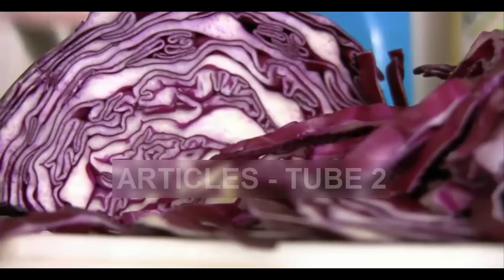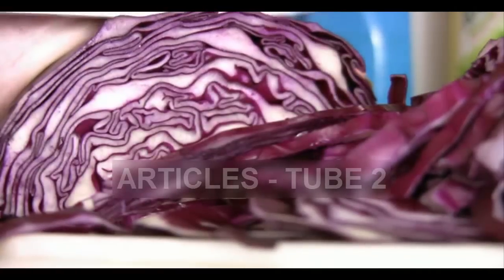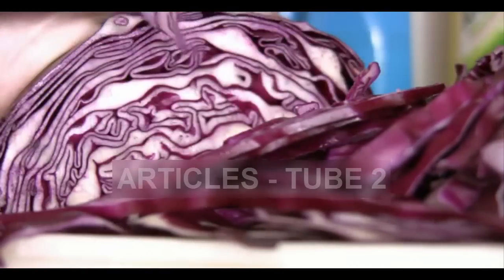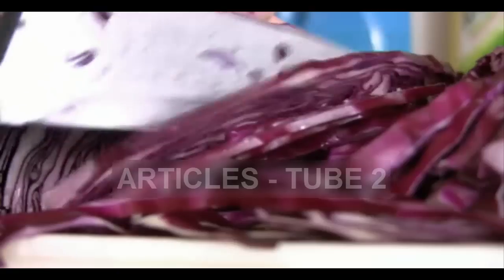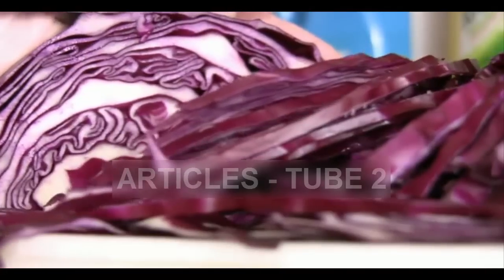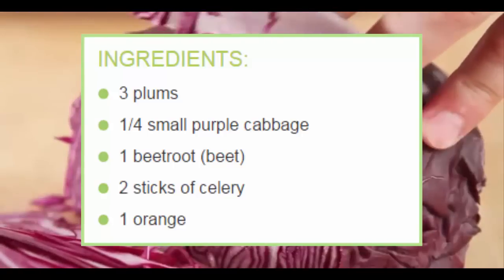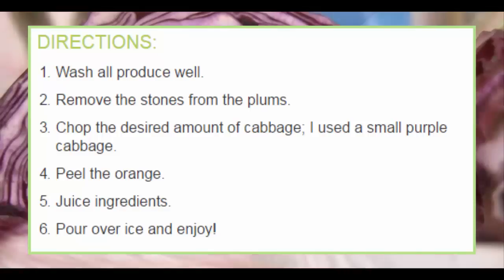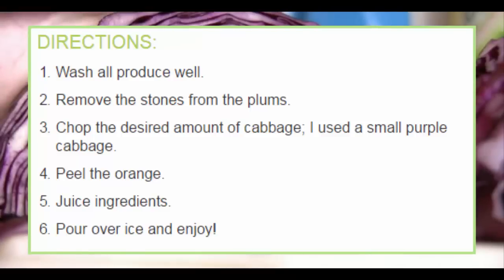The Cabbage Juice Recipe That Beats Bloat, Removes Toxins and Heals Your Gut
Purple cabbage is rich in these antioxidants which has also been found to make skin supple and clear.
-Purple cabbage is an alkalizing food. It helps regulate the pH in our system.
-Cabbage aids in digestion and elimination Cabbage can dramatically lower bad cholesterol and helps lower blood pressure.